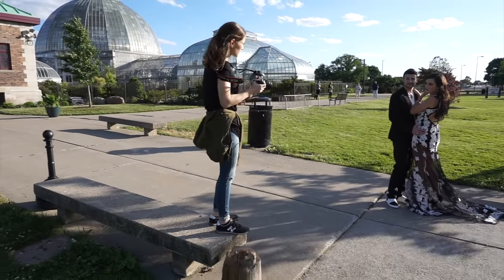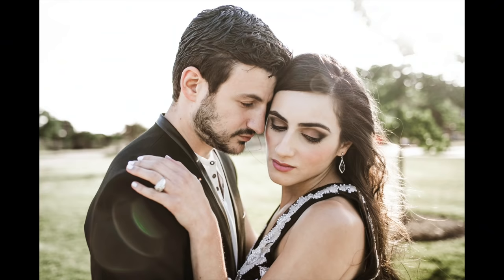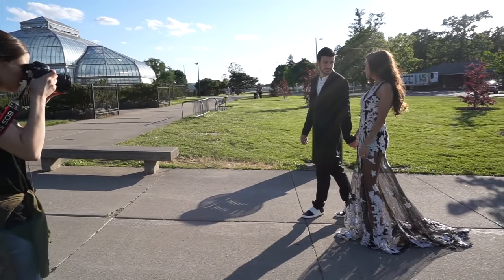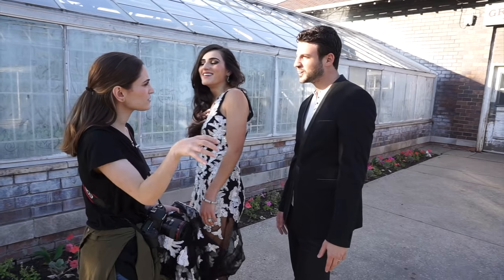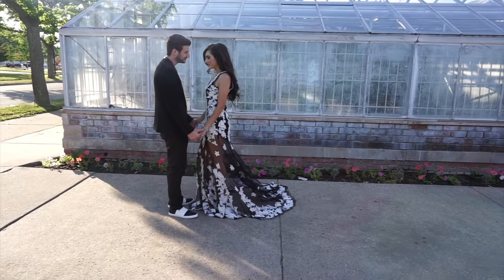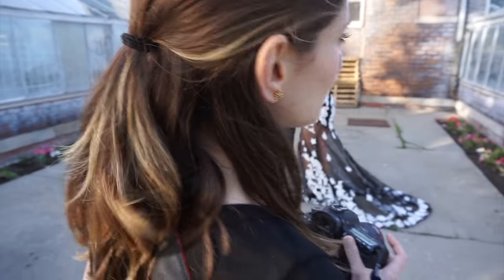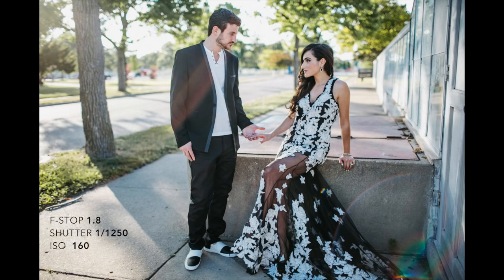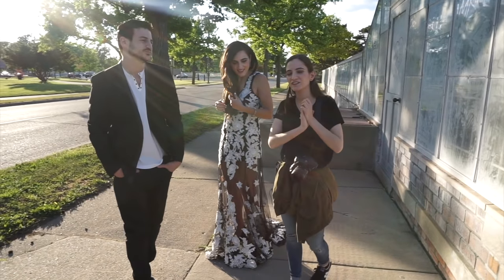Engagement Photography Tips and Posing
This is part 2 of my bridal series! I photograph an engagement session.